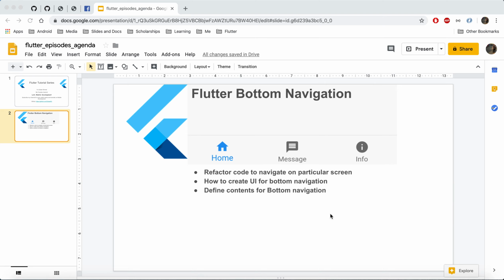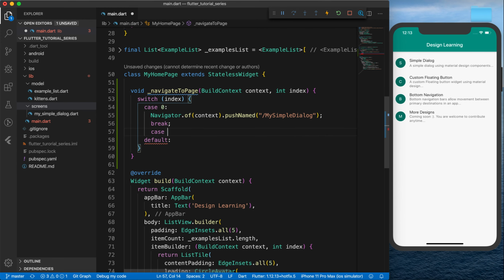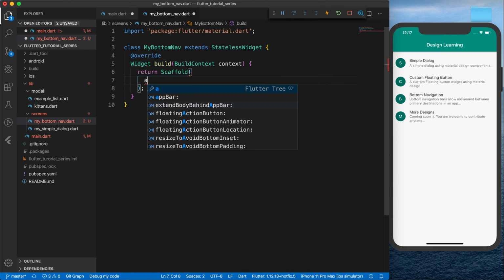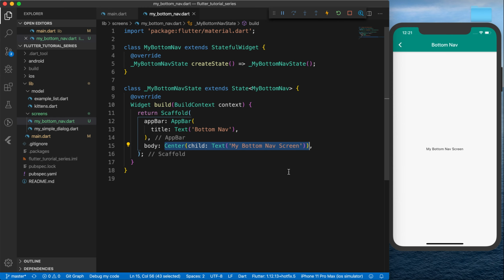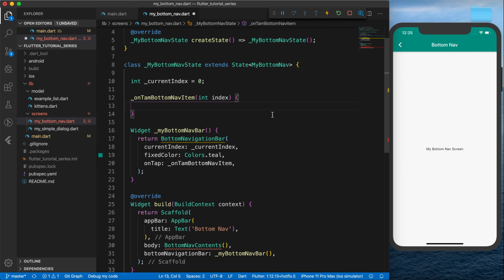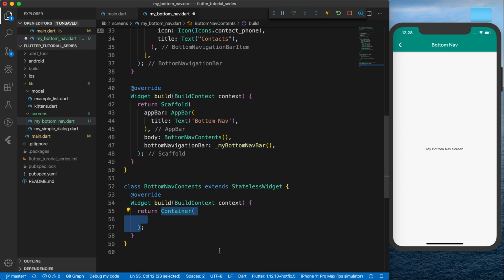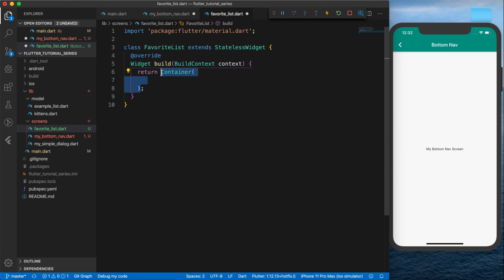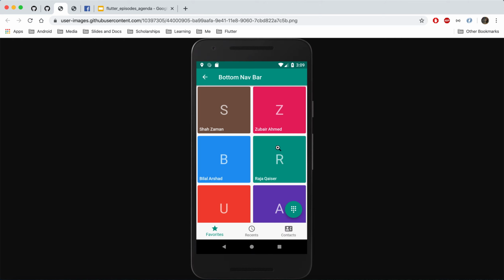Flutter Tutorial Series | Bottom Navigation Bar part 1/2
In this episode we'll learn how to create Bottom navigation in Flutter